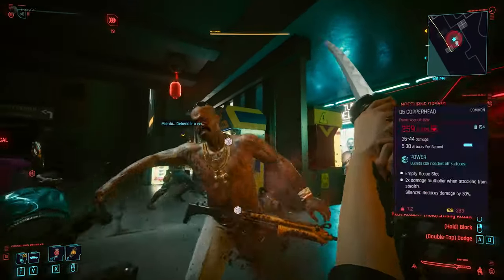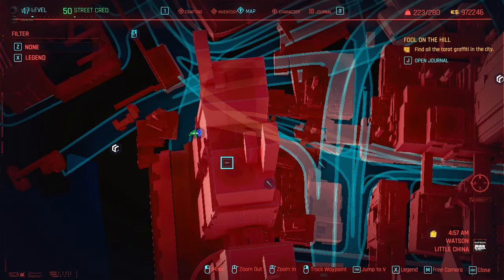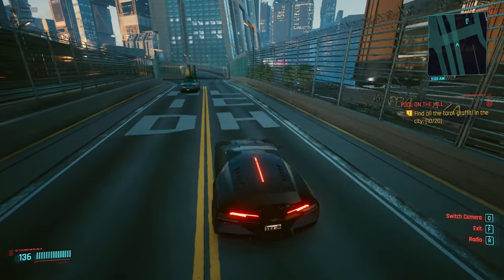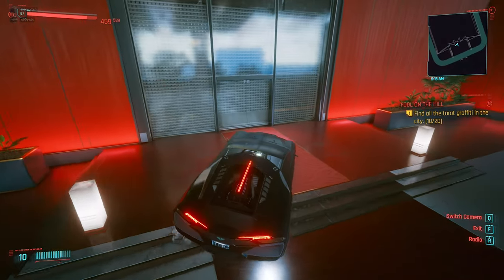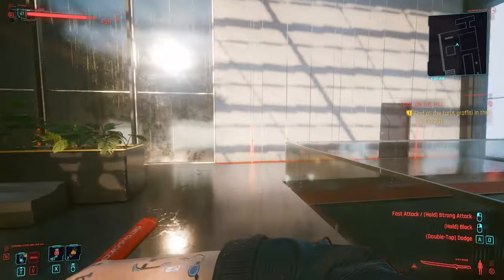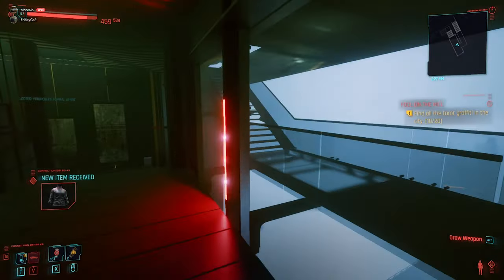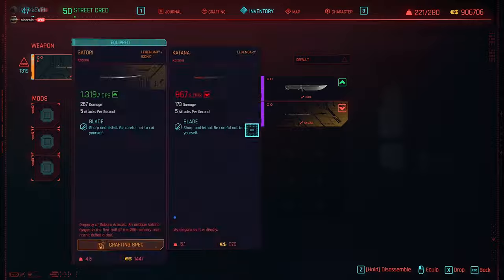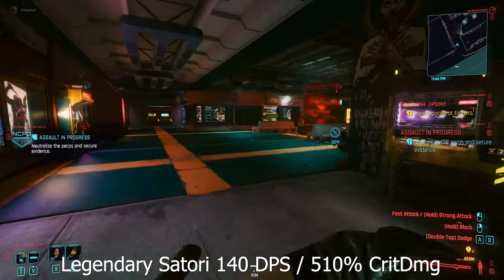GET SATORI BEST KATANA Cyberpunk 2077 Legendary Satori AFTER YOU MISSED IT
Get the best katana in Cyberpunk 2077 even if you missed the chance to get the Satori. The Satori Katana has a 510% crit damage buff which means your strong attacks deal even much more damage. So how do you get this katana? Usually you can get it during "the Heist" mission which is a main story mission in Cyberpunk 2077. But many missed the chance. But you can get it right after you missed your opperunity and it's not that hard. To get the best katana in Cyberpunk 2077 you need the double jump cyberware and a bit of time.

Cyberpunk 2077 is a 2020 action role-playing video game developed and published by CD Projekt. The story takes place in Night City, an open world set in the Cyberpunk universe. Players assume the first-person perspective of a customisable mercenary known as V, who can acquire skills in hacking and machinery with options for melee and ranged combat.